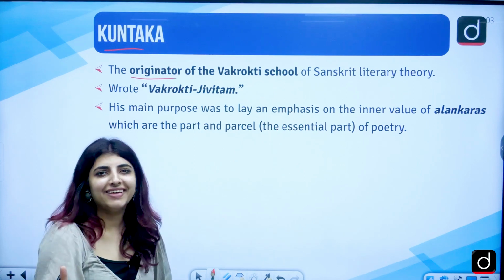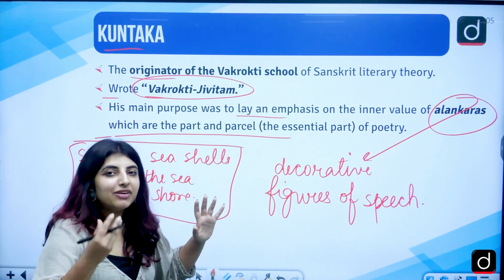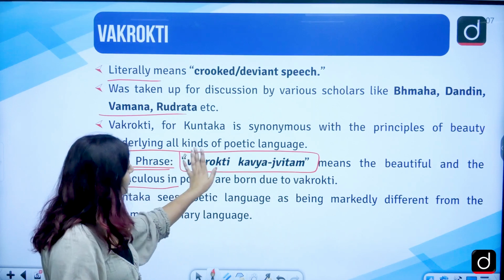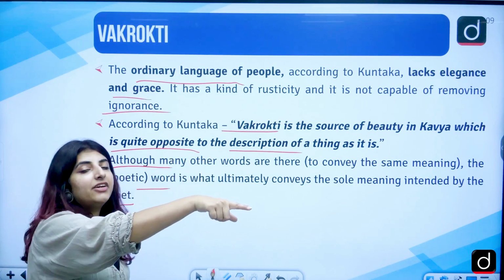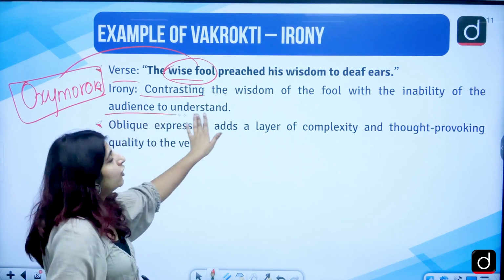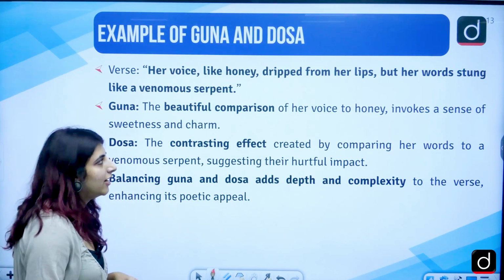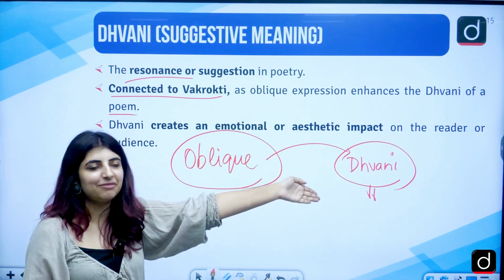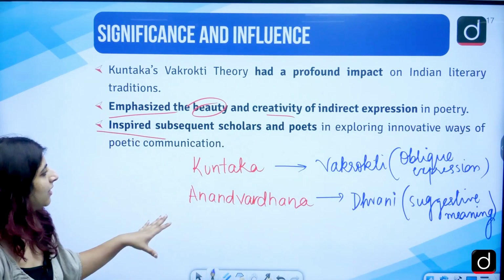NTA UGC NET:JRF | Concept Series | Paper II English Literature | Indian Aesthetics | Vakroti School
Dear Viewers,
In this video, Ms. Himani Sharma dives into lesser-known facts and concepts related to Vakroti School (Kuntaka). This video provides students with information, facts and books related to the NTA UGC NET Paper-II: English Literature. Students preparing for the NTA UGC NET/JRF English Literature exam can benefit from this discussion as it sheds light on important aspects that may be asked in the examination.